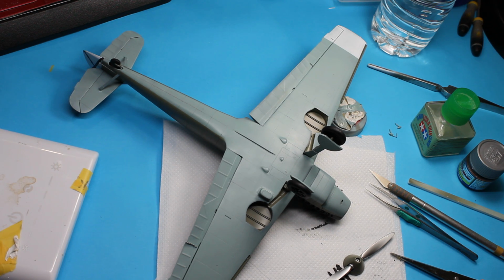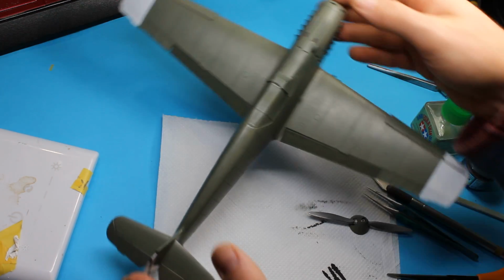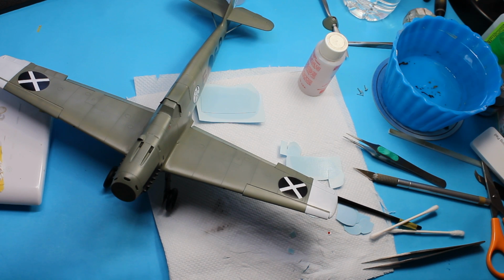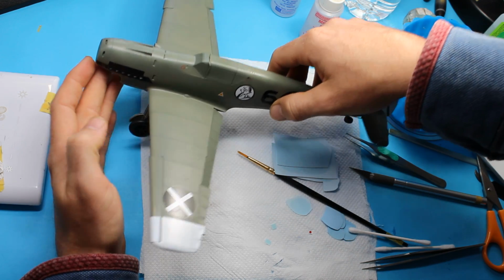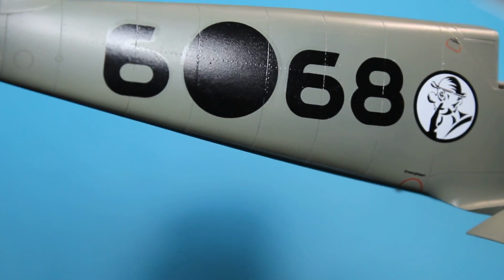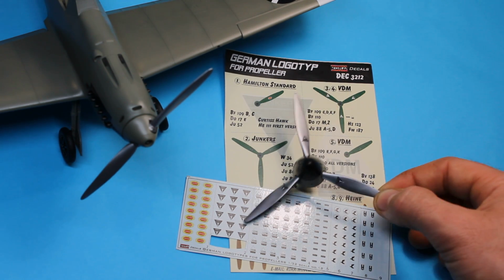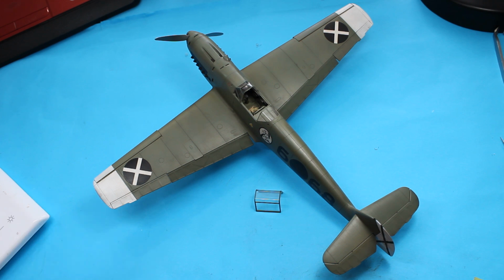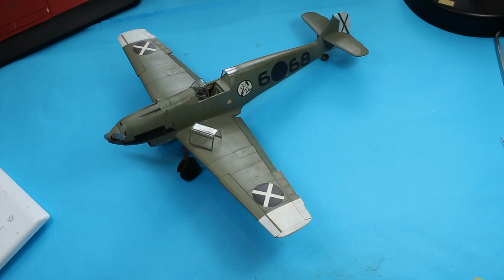Eduard 1/32 Messerschmitt bf 109 D with Alley Cat Conversion, Full Build Part 2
This is part 2 of my full build video for the Eduard 1/32 Messerschmitt bf 109 D using the Alley Cat Conversion. A tricky build in places but overall very enjoyable. In this part I take you through the painting and weathering process.